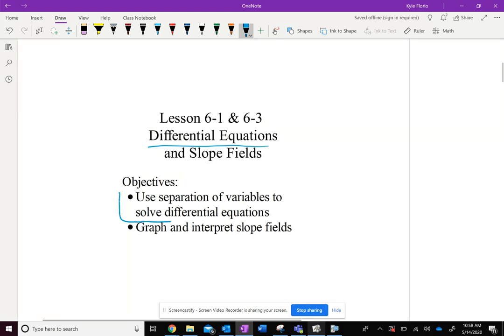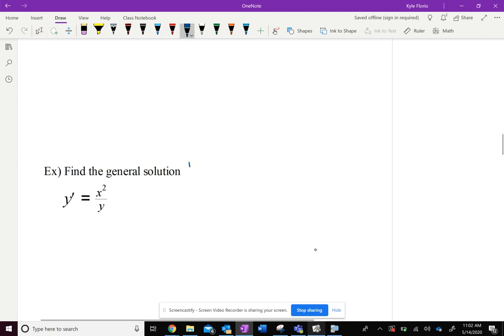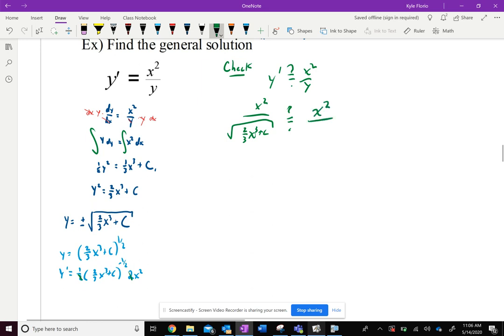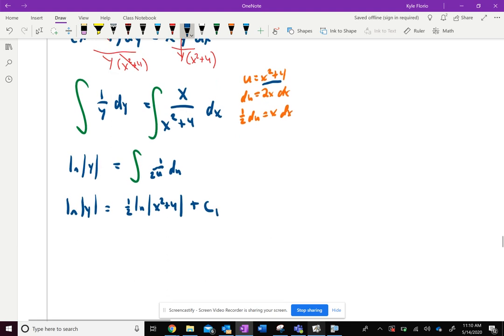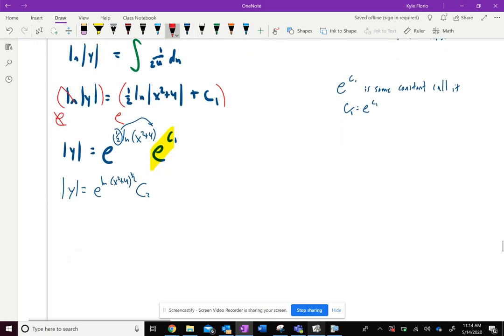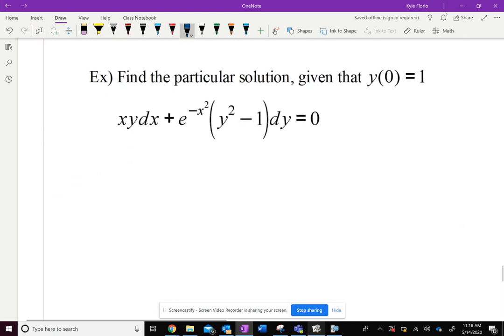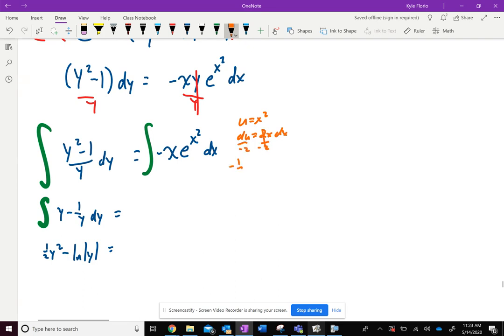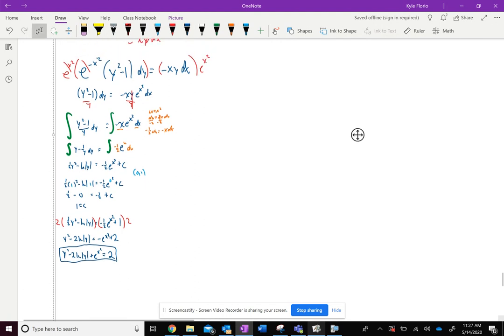WHS Calculus: 6.1 and 6.3 Separation of variables.